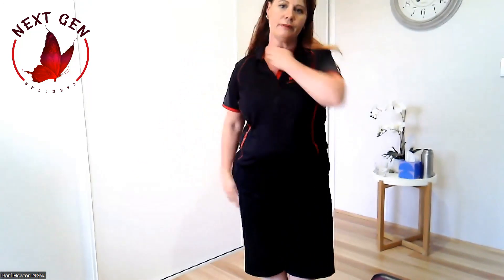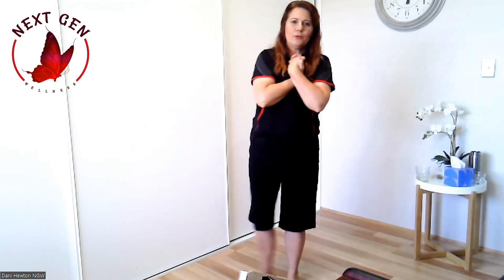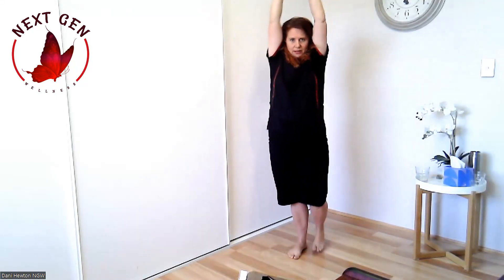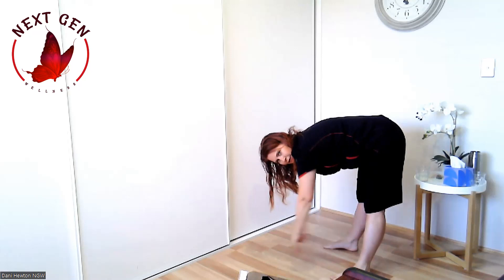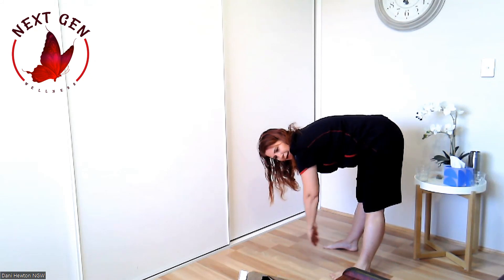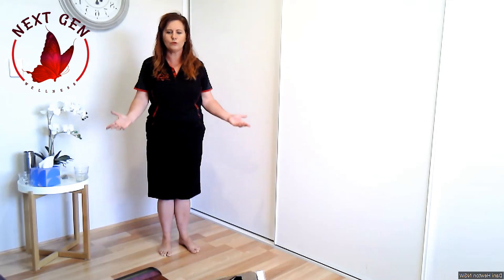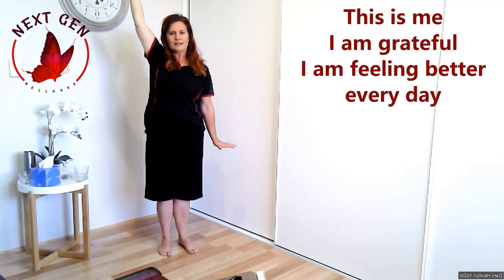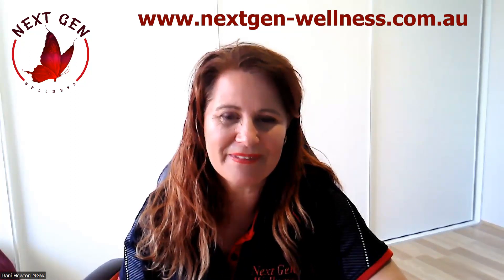Dani's Daily Routine for Wellness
Daily Routine I use to help me to feel energized, balanced and healthy.  It improves  brain function, immune system and mental health so that we can feel better, think better and be better.

I have been using these techniques for over 30 years.  I found they made a significant difference to by students learning and behavioural outcomes when I was teaching in both primary and high schools and I use it with all of my clients to help free them from chronic pain and stress.

Sources include Brain Gym, Donna Eden and my own creation.